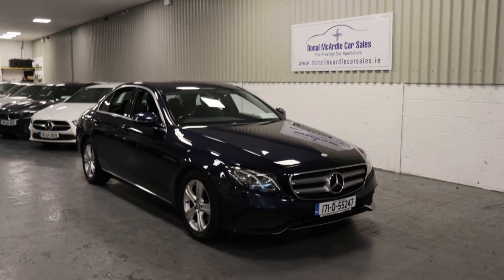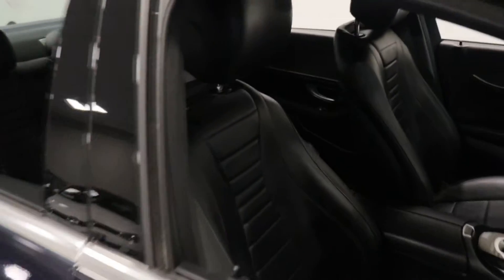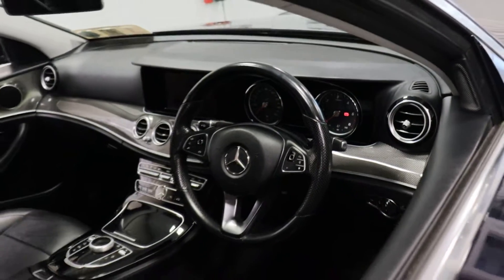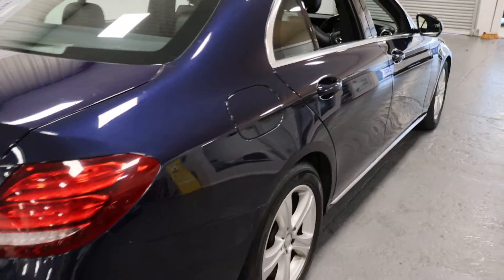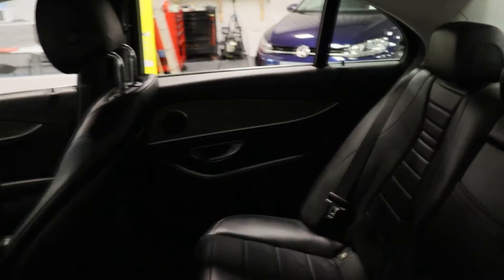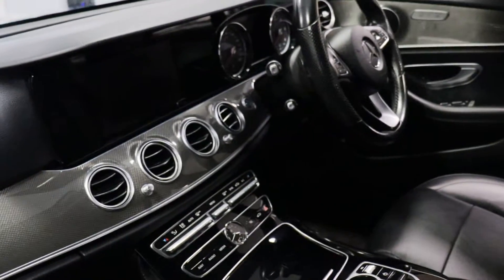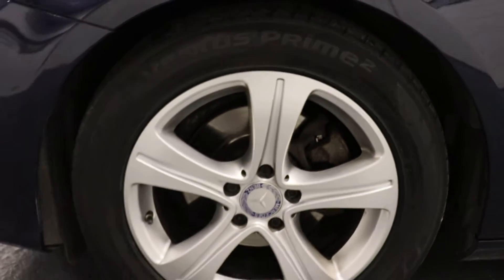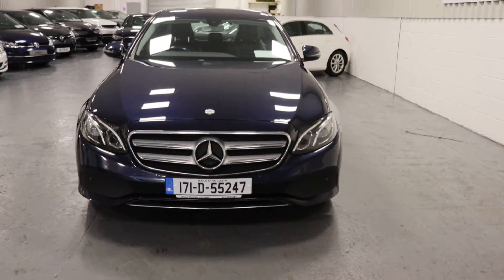2017 Mercedes Benz E220D Auto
Just in this stunning very well maintained Mercedes-Benz E220D SE Auto finished in a gorgeous blue metallic paint and black leather interior features include ambient lighting, multifunction steering wheel, dual zone climate control, cruise control, heated front seats, electronic handbrake and so much more!
At Donal McArdle Car Sales you can buy with confidence, with over 20 years’ experience in the motor trade we have built up a superb reputation for high quality cars and first class customer service. We can source any car, colour or spec you desire. All our cars come VRT Paid on irish plates with a cartel report and will be delivered to you with a comprehensive warranty. For out of hours please call Barry on 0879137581.
Opening hours: Mon – Fri 9am – 5:30pm. Sat 10am – 3pm. Viewing anytime by appointment.